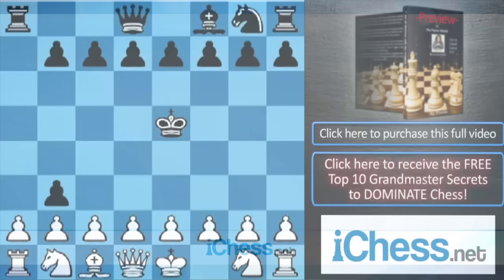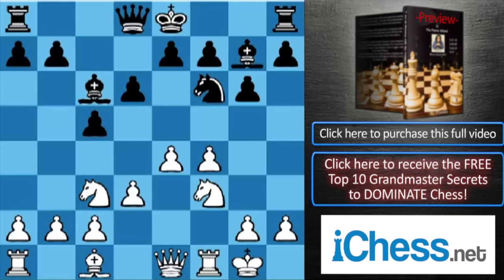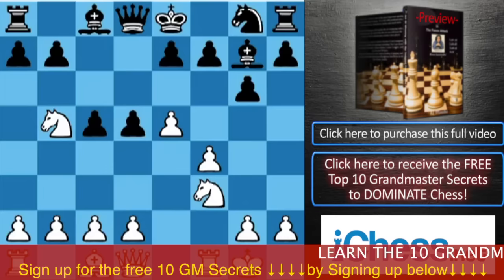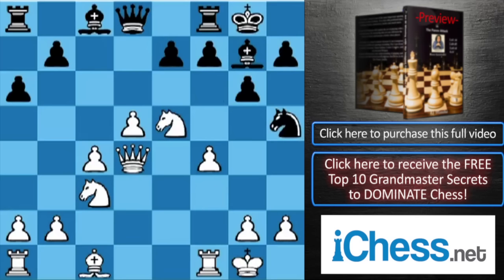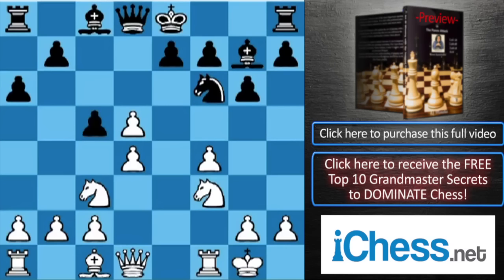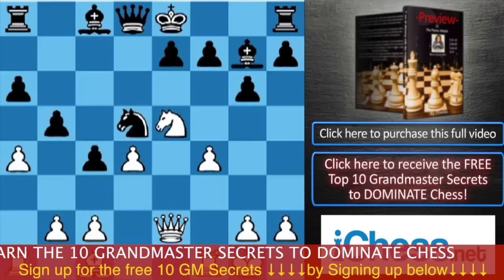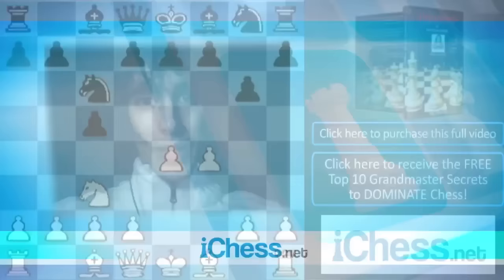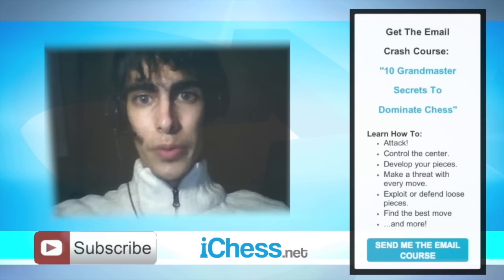A Complete System for White against the Sicilian! - GM Roman Dzindzichashvili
The Sicilian Defense is a hugely theoretical opening with whole books devoted just to 6th move variations. Even as White it is not so easy to force the game down a specific path. Black can play 2...d6, 2...e6, 2...g6, 2...Nc6 or even 2...a6. Even if you reach a position you've seen before can you be sure you understand the main plans better than your opponent?

In an attempt to avoid a theoretical duel, some White players opt for a closed Sicilian with 3.d4, taking the game into a more strategic maneuvering style.

There is, however, an attacking system which can be played against nearly all Black's responses, one that has a few principles which, when learned, can be applied to most situations that will occur. This is the Grand Prix attack, identified by the moves 1.e4 c5 2.Nc3 d6 3.f4!

The Grand Prix attack got its name in the 1980s when English GMs used it to great effect, winning tons of games in the relatively big money Grand Prix events of the time. White plays 2.Nc3 instead of an immediate f4 to avoid the Tal Gambit (2...d5!) and goes about using his e- and f-pawns in an attack.

GM Roman Dzindzichashvili demonstrates White's attacking strategy and how to get the ideal position, regardless of what Black plays, in his course "System for White Against the Sicilian Fianchetto and Non -Fianchetto variations".

In this preview, Roman shows how to get a space advantage, superior pieces and an attack when Black plays a Kingside fianchetto (...g6 and ...Bg7). The move orders and counter-chances for Black are explained so you are completely prepared.

Enjoy the preview and check out the full course if you want to play this aggressive line.